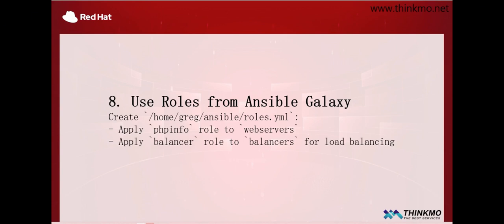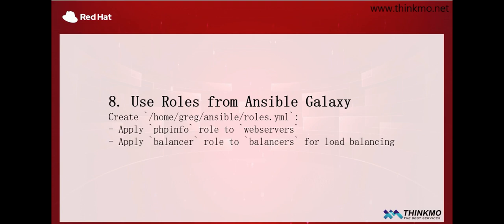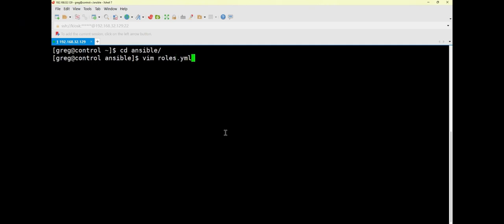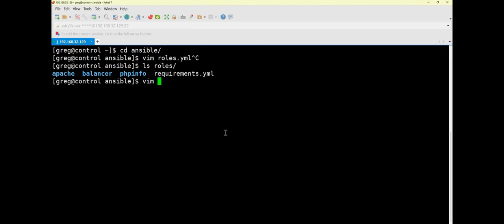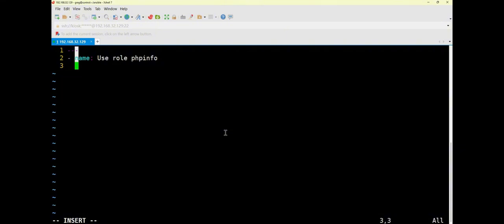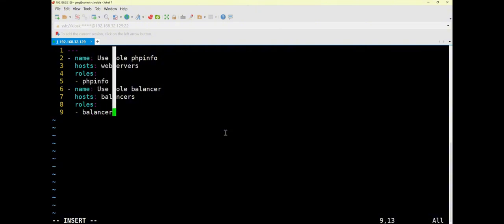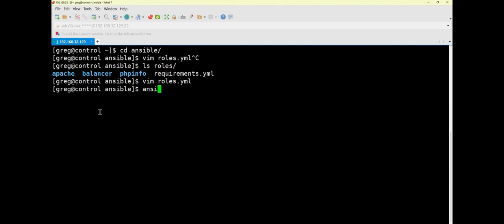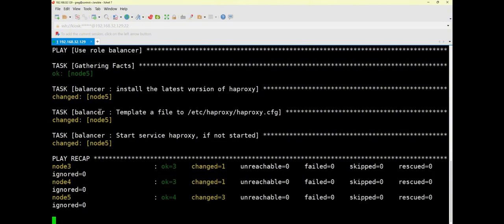Episode 9 |Free Course of RHCE | RHCE Exam Certification - Question 8 | RHCSA EX294 Complete